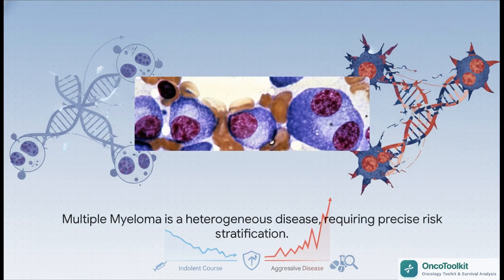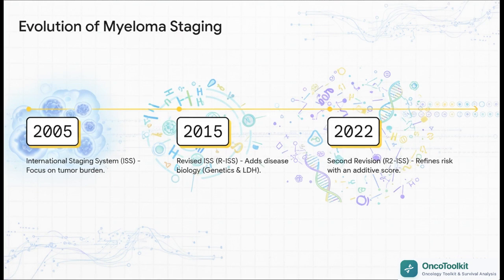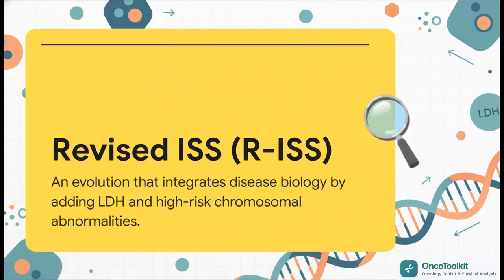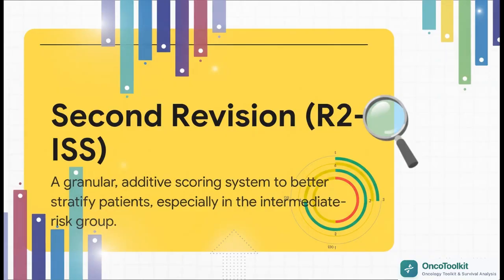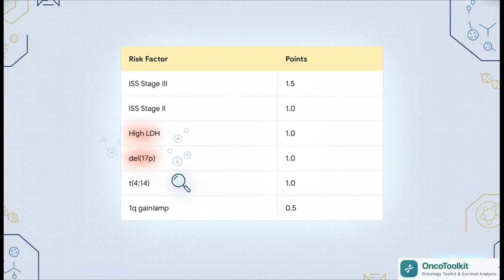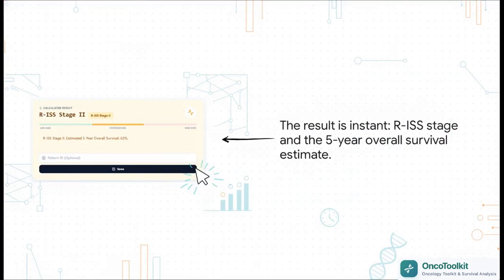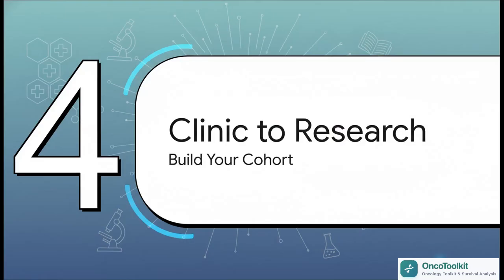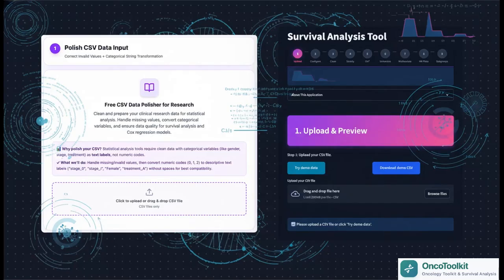Stop Manual Myeloma Staging: The R2ISS Workflow for Clinicians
Still flipping through guidelines and doing manual math for every new Multiple Myeloma patient? Risk stratification shouldn't be a potential clinical risk or a drain on your time.
In this video, we break down the clinical evolution of Myeloma staging—from the foundational ISS (2005) to the RISS (2015) and the latest granular R2ISS point-based system.
We also demo the OncoToolkit, designed to transform complex manual calculations into instantaneous, transparent results. No "black boxes" here—we show you the exact math and primary literature sources for every calculation.
In this video, you’ll learn:
• How to differentiate between ISS, RISS, and R2ISS stages.
• The impact of high-risk cytogenetics and LDH on survival estimates.
• How to build a research-ready patient cohort and export data for Kaplan-Meier analysis.
Reclaim your clinical time and bridge the gap between your clinic and your academic work.

Timestamps
• 0:00 – Introduction to the OncoToolkit
• 0:08 – The Challenge: Why Manual Staging is a Clinical Risk
• 1:01 – The Science: Evolution from ISS to R2ISS
• 1:30 – Breaking Down the Original ISS (2005)
• 2:06 – Integrating Biology: The Revised ISS (RISS)
• 3:05 – Increasing Granularity: The R2ISS Scoring System
• 4:01 – Interface Demo: Instant Myeloma Staging
• 4:42 – Clinical Trust: Why We Don’t Believe in "Black Boxes"
• 5:24 – From Clinic to Research: Building Your Patient Cohort
• 6:02 – The Ecosystem: Automated Survival Analysis & Kaplan-Meier
• 6:22 – Reclaiming Your Time